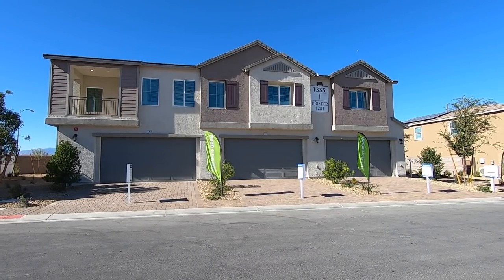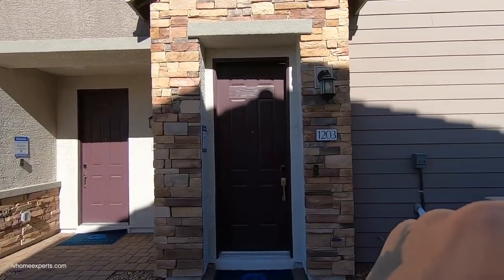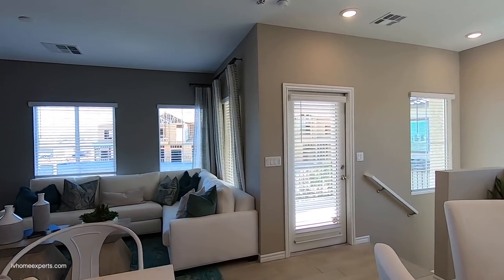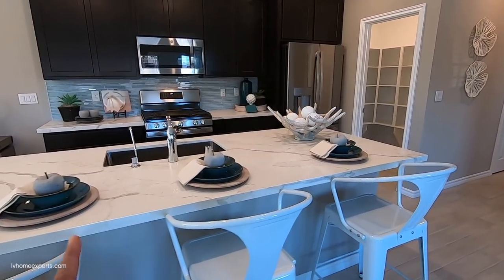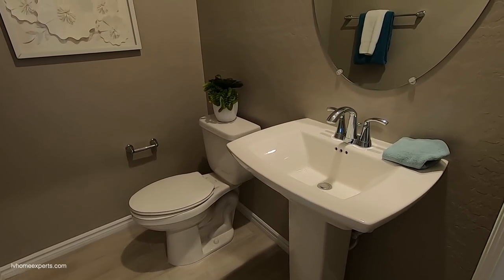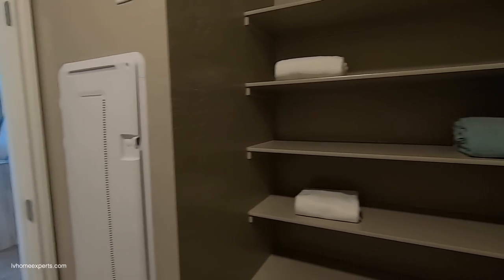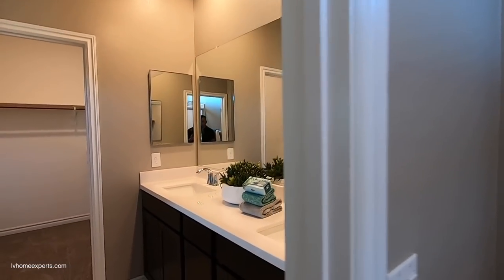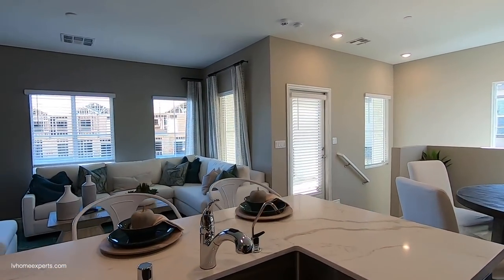Second Floor Townhome "Rental Opportunity" Henderson. $308K's 1448 Sqft, 2BD, 3BA, Balcony, 2CR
The 1,448 sq. ft. Brooklyn condo features a foyer that leads upstairs to an open dining room and living room that are both exposed to a spacious kitchen. The kitchen features a walk-in pantry, granite countertops, and a center eat-in island. Just down the hall you will find the laundry room and second bedroom, which is complete with a full, private bathroom and walk-in closet. The expansive owner's suite and en-suite bathroom feature a large walk-in closet, dual sinks, and a convenient walk-in shower. The Brooklyn comes with Lennar’s Everything’s Included package which features many upgrades such as granite countertops, GE® kitchen appliances, Mohawk® carpeting and vinyl flooring in wet areas, GE® washer and dryer, raised-panel cabinetry, home automation, and much more!

Courtesy Listing: